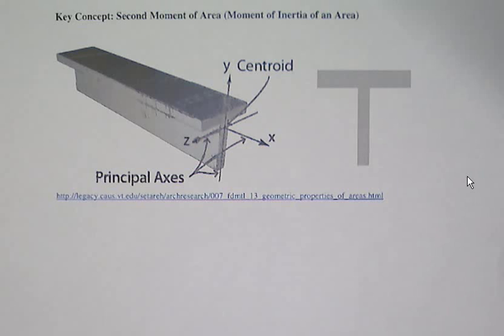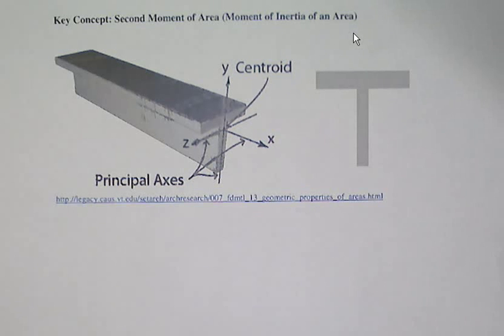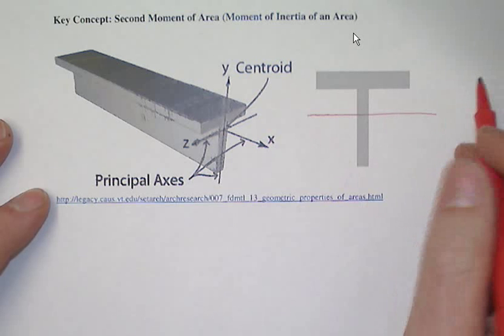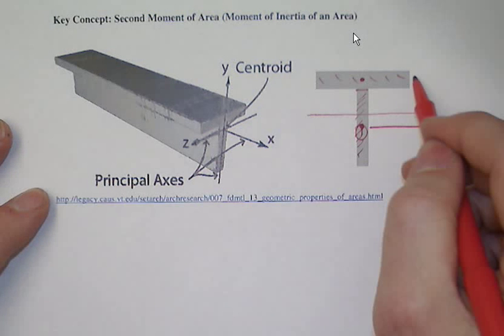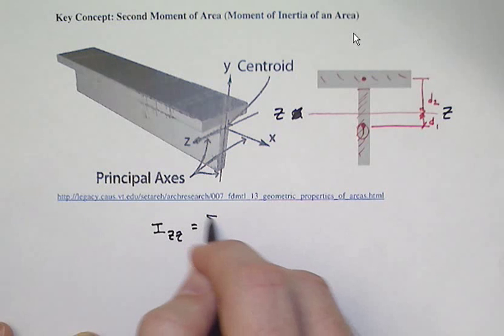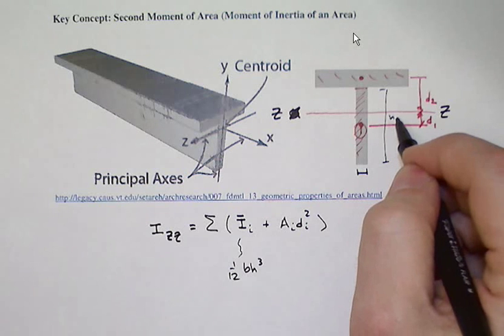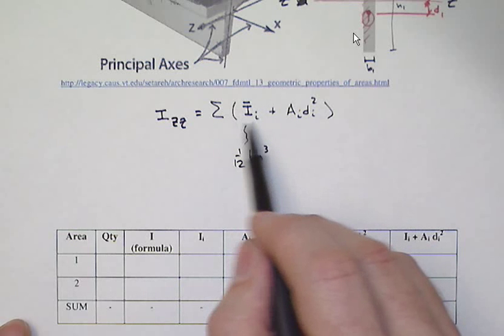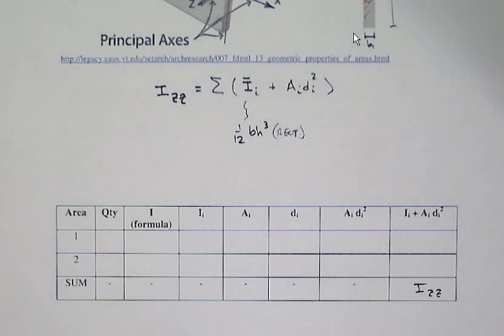14 Second Moments of Area